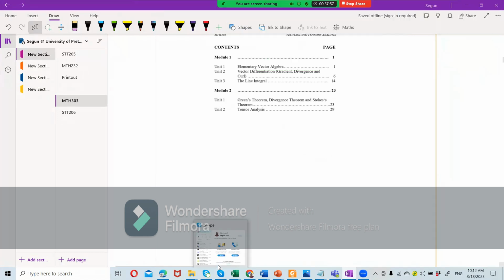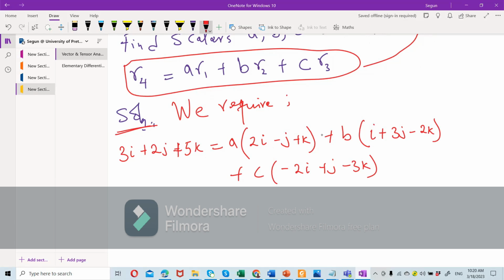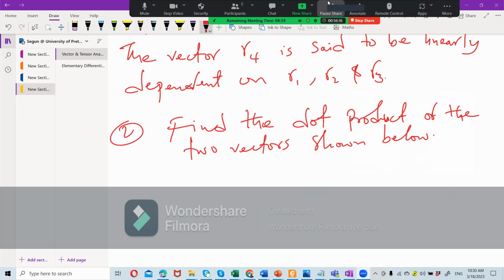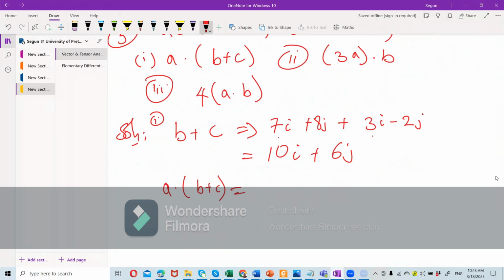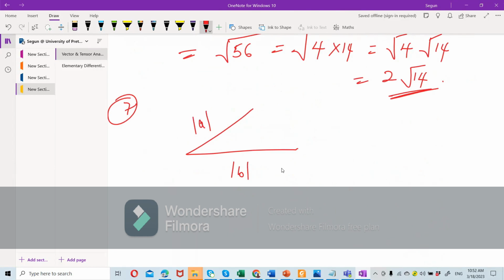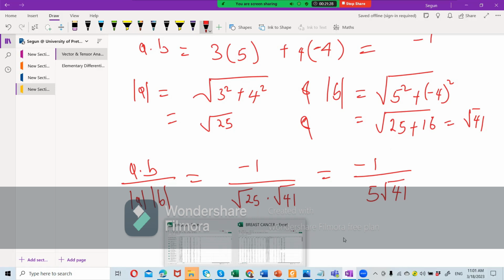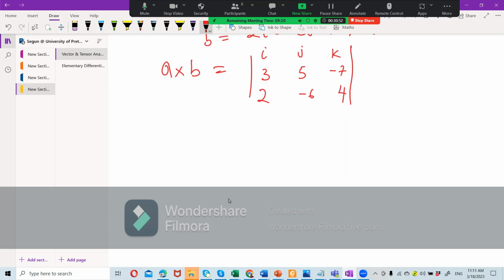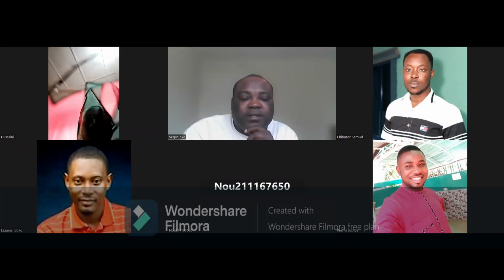Cross Product of Two Vectors